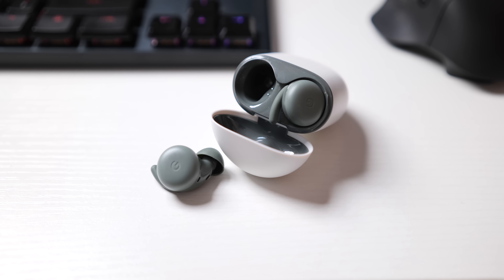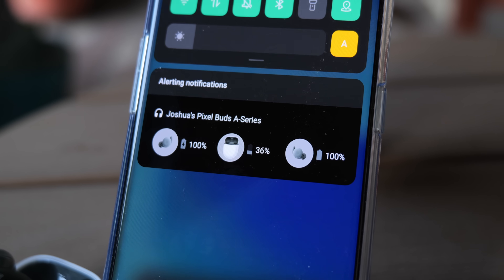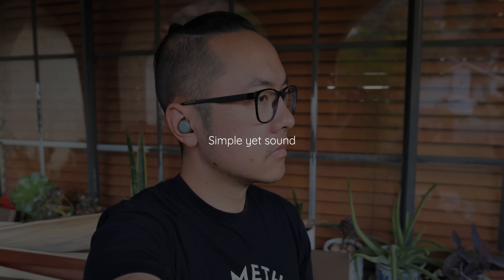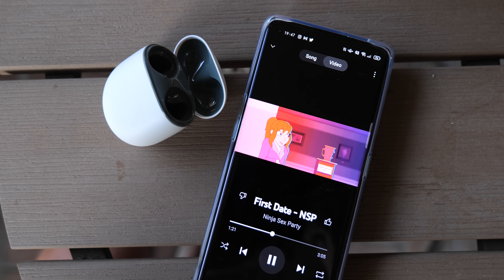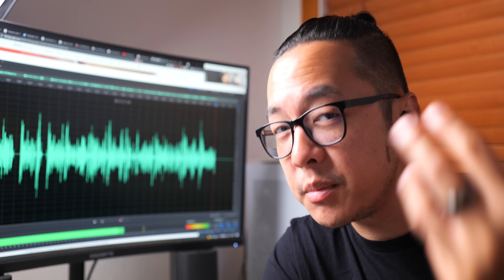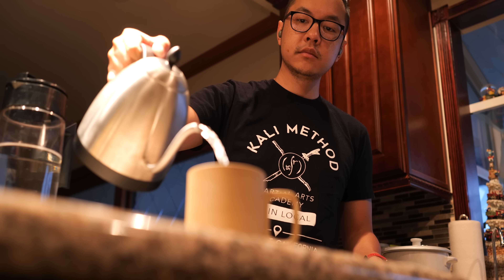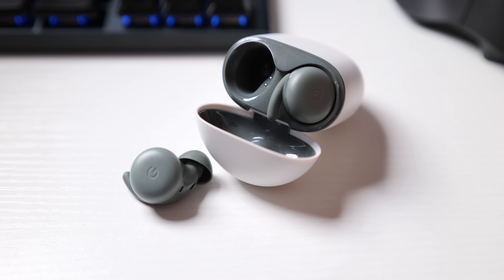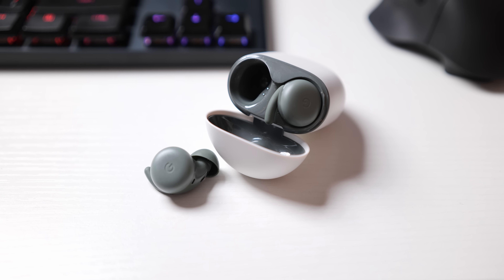Google Pixel Buds A-Series Review: TOO GOOD for $99?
Google updates the Pixel Buds but makes them more affordable -- and do the Pixel Buds A-Series cut out too much in order to meet that price point? JV explores that question as he uses these affordable but good sounding earbuds that still harness the convenient power of the Google Assistant.